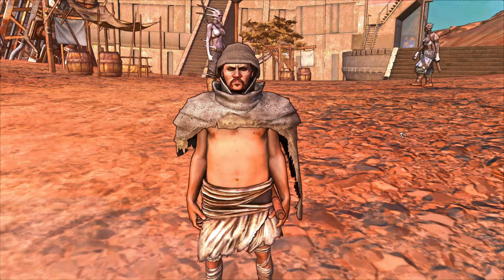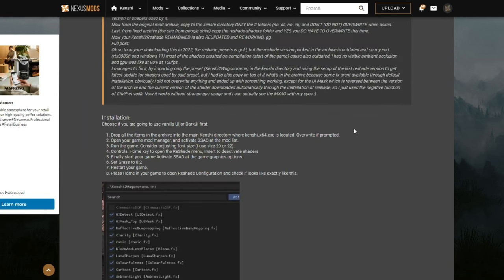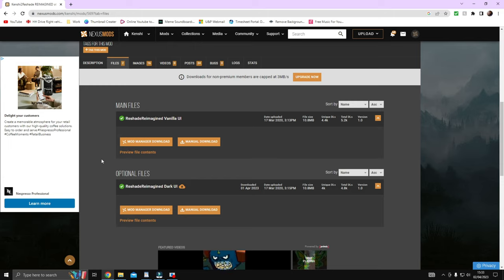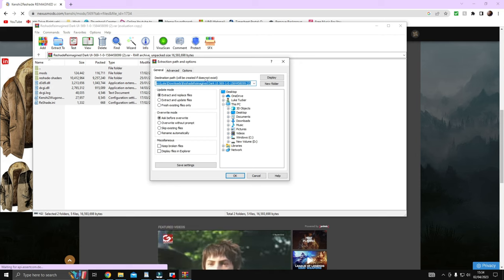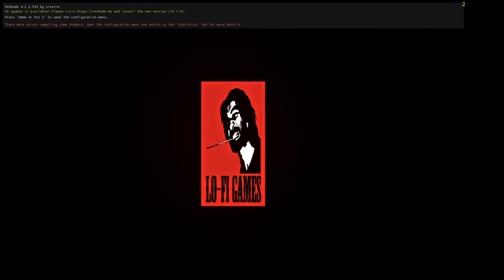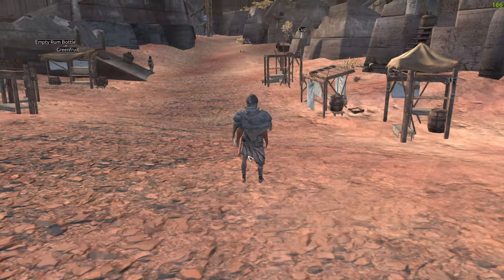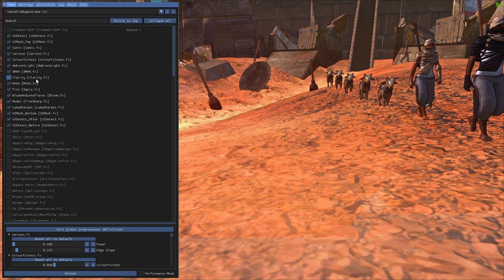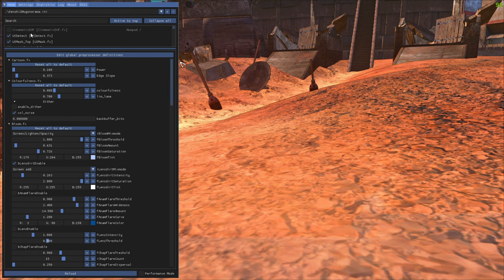HOW TO GET THE BEST GRAPHICS FOR KENSHI - TUTORIAL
Here is a walkthrough on the graphics shader I use for Kenshi. The linked talked about in the video are below!

Kenshi is a role-playing video game developed and published by Lo-Fi Games for Windows. The game focuses on providing sandbox gameplay features that give the player freedom to do what they want in its world instead of focusing on a linear story.